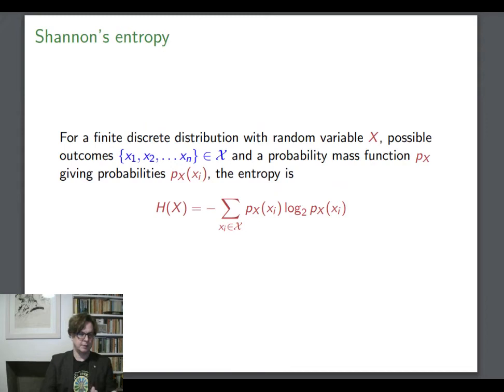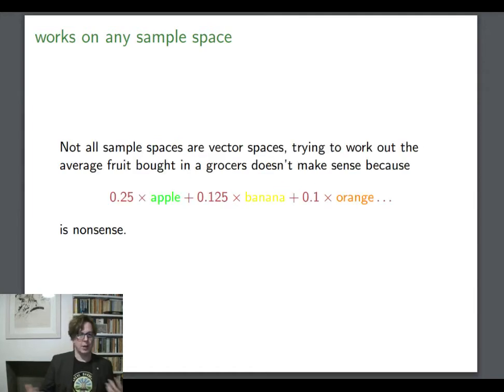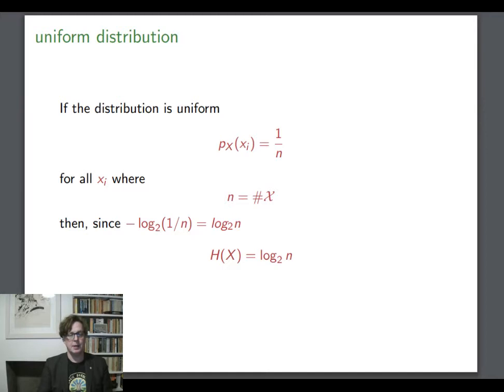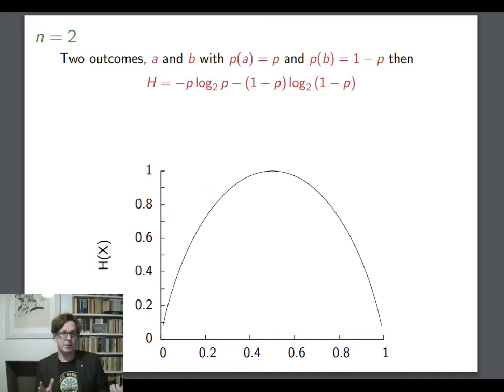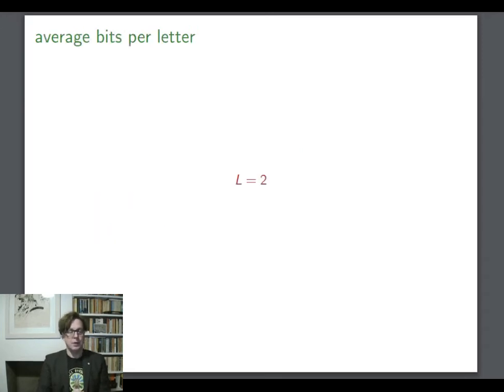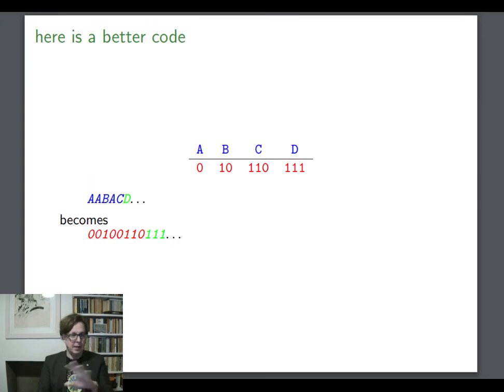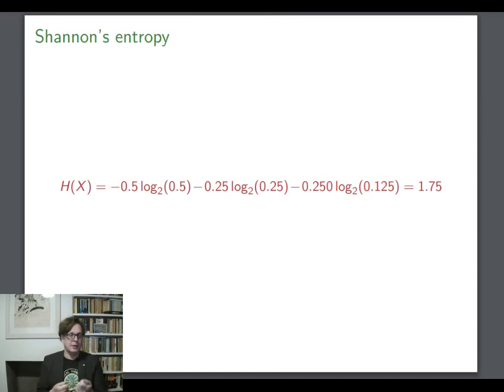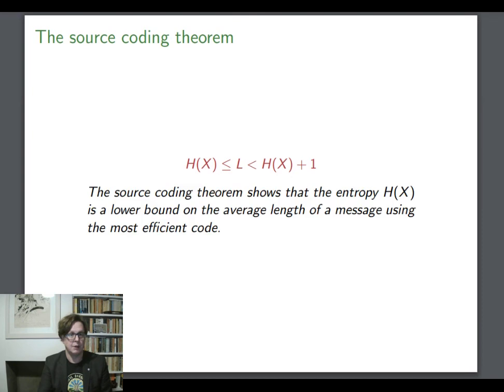Information Theory Lecture 2: More on Shannon's Entropy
More on Shannon's Entropy - lecture 2 in the Information Theory section of Information Processing and the Brain, taught in CS in the University of Bristol.

For notes and slides:
comsm0075.github.io